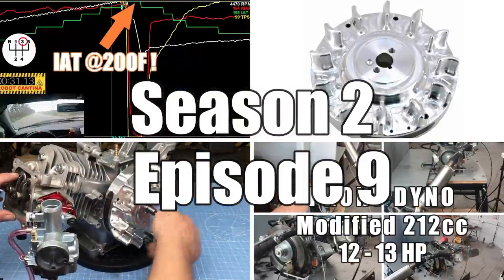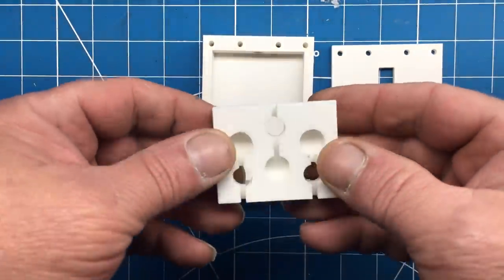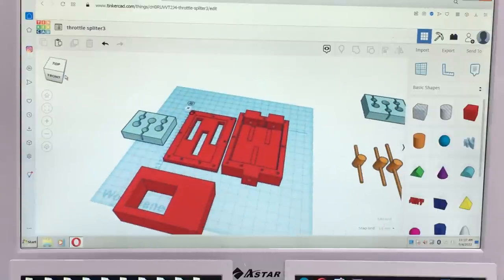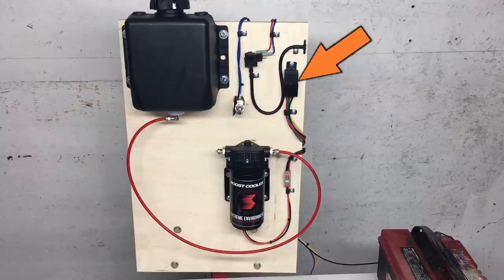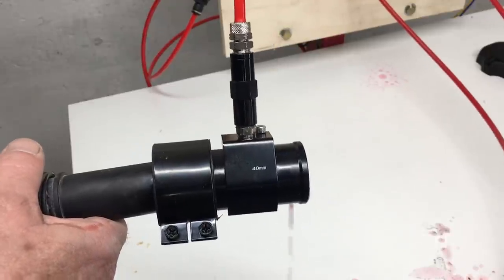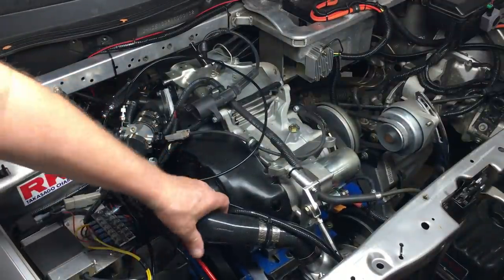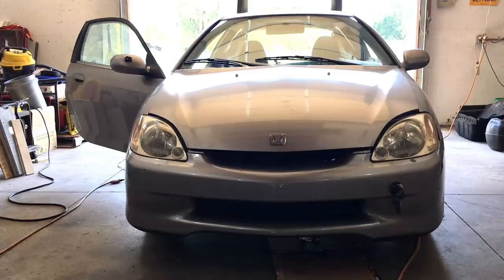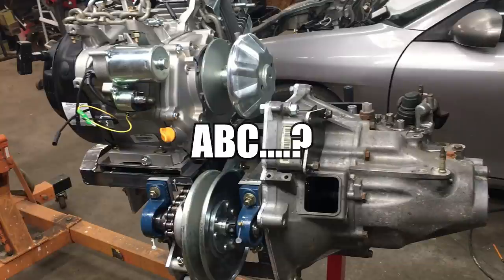S2E9: She’s burnin’ up Cap’n! The 420cc supercharged hemi gets methanol injection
Season 2 Episode 9 : In this episode, Jimbo experiments with methanol injection plus builds a twin throttle body induction system. Featuring Jimbo’s EPIC Bazzooka-charged intake! Does anyone reads these descriptions ?  If so, let me know in comment section.…because otherwise I could ramble on about that ointment I’ve been using. on my feet.

Robot Cantina
207 S. Sedgwick Ave